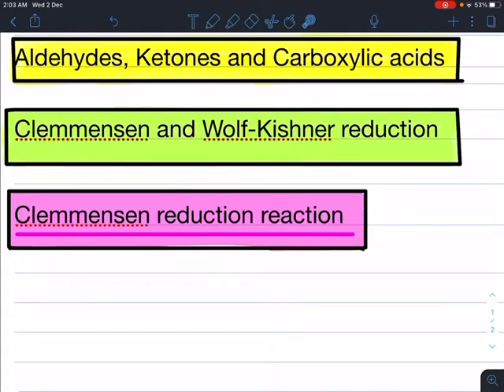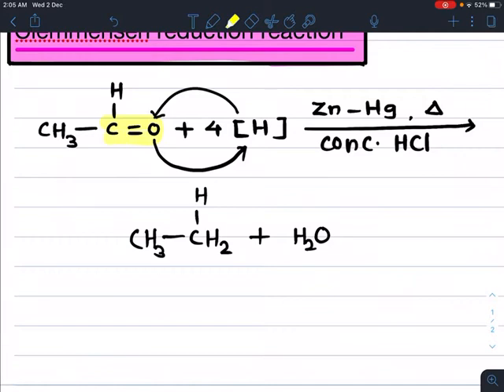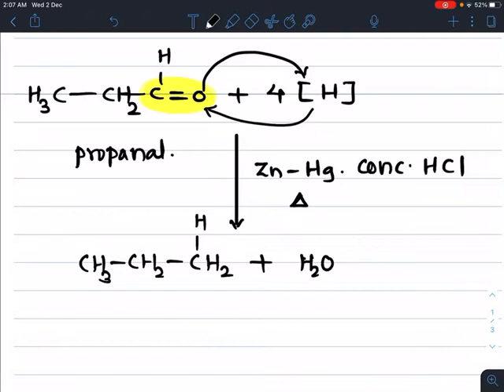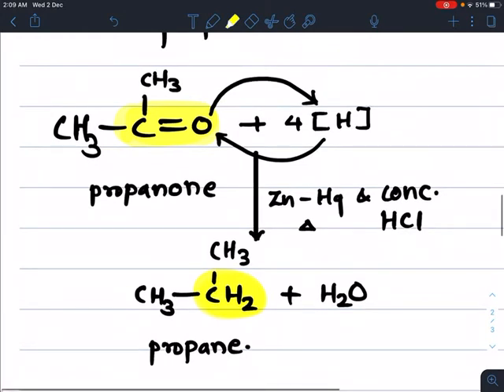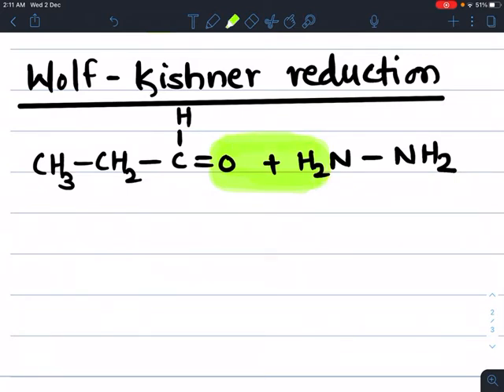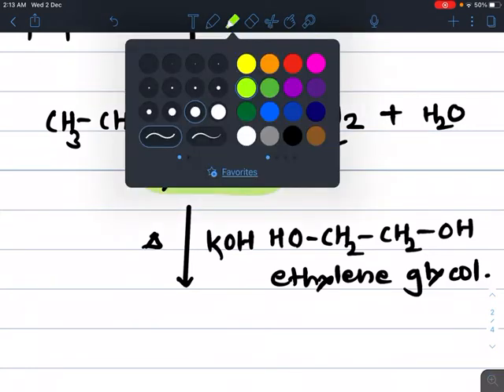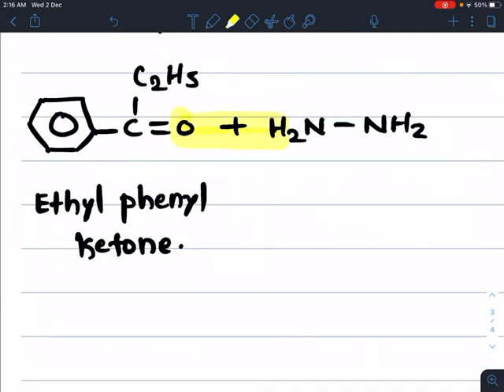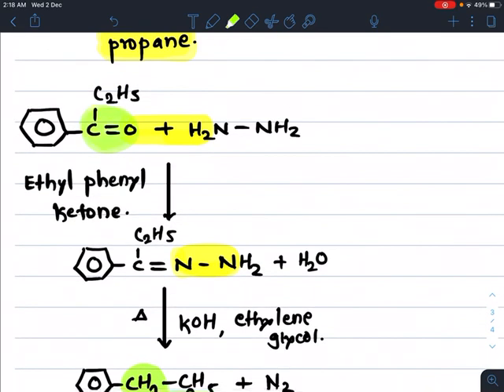L-41 Clemmensen and Wolf-Kishner reduction reaction